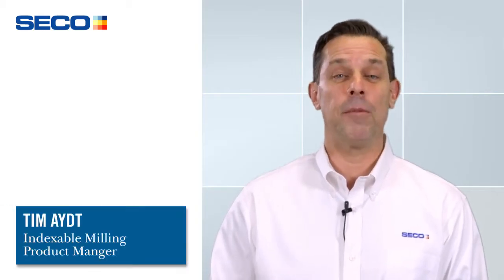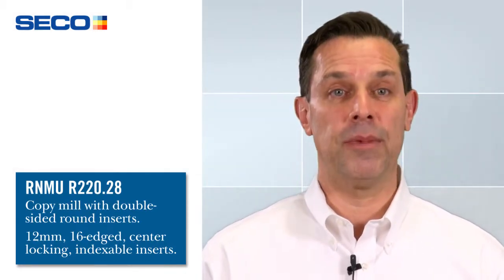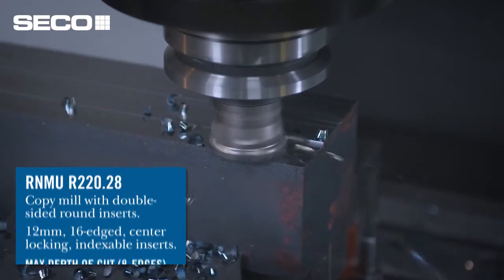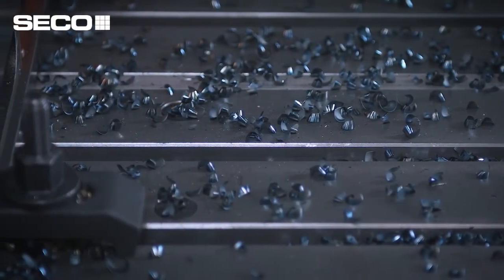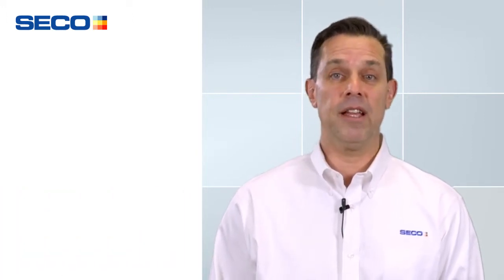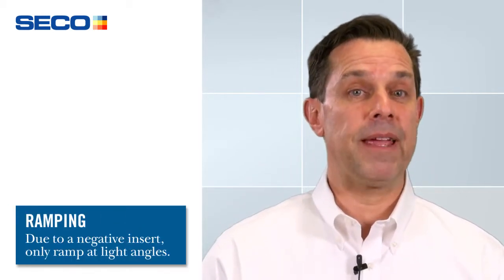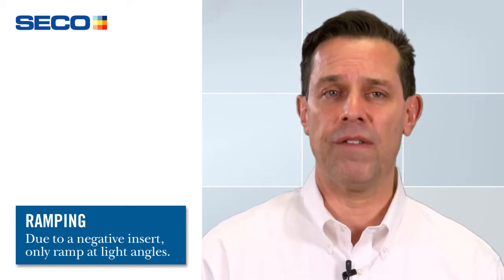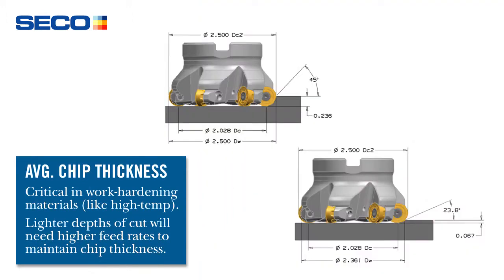Double-Sided Copy Mill Introduction | Seco Tools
Product Manager Tim Aydt introduces our RNMU R220.28 copy mill with double-sided round inserts in this video.